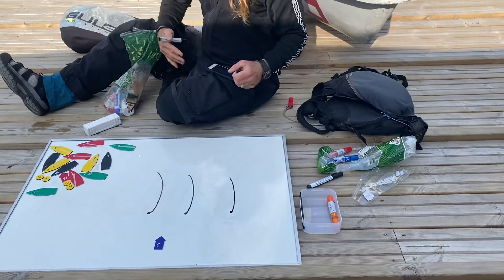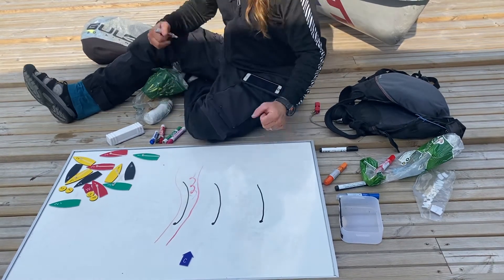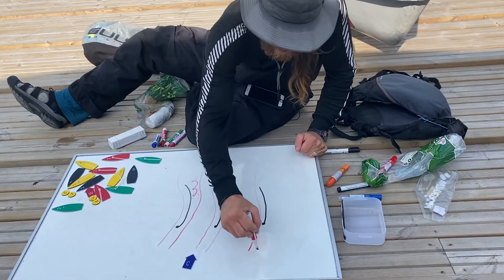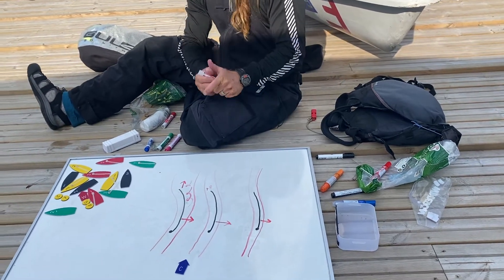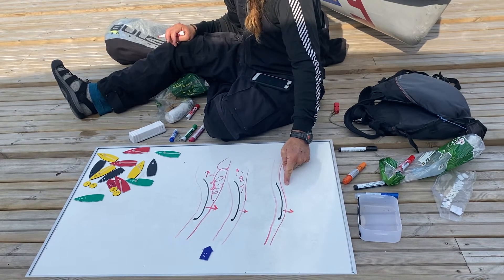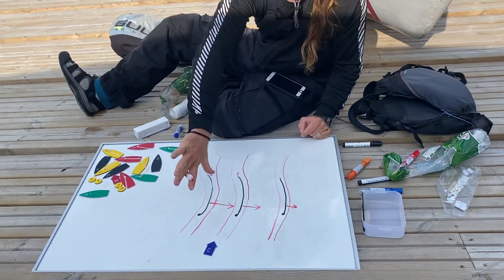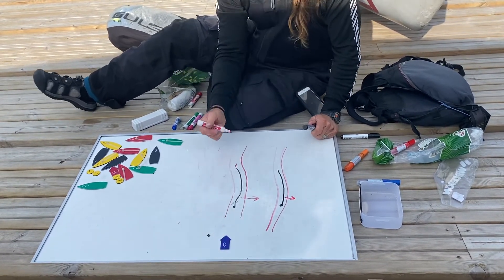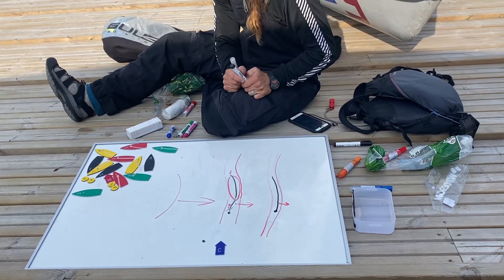Sail Flow and Draft